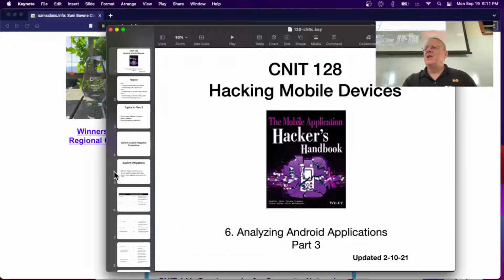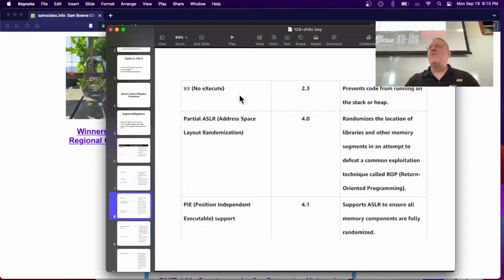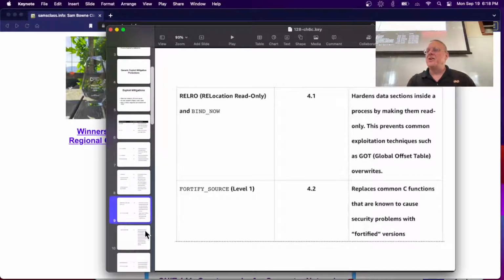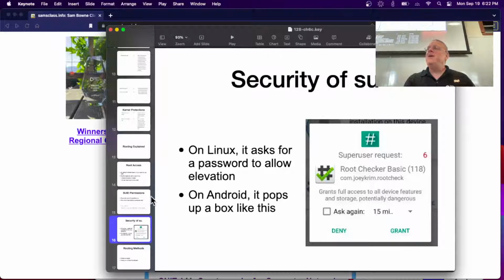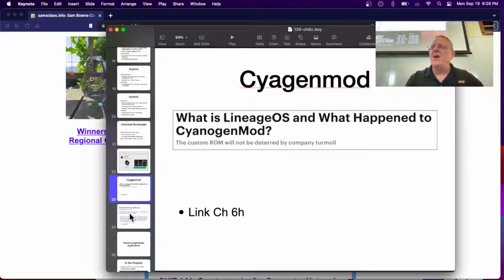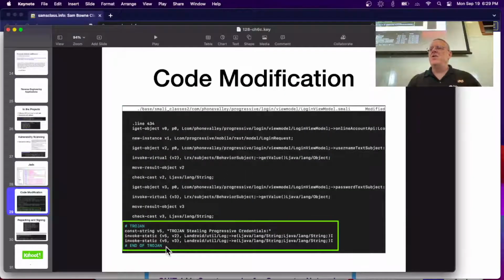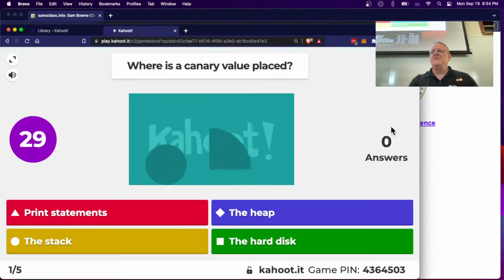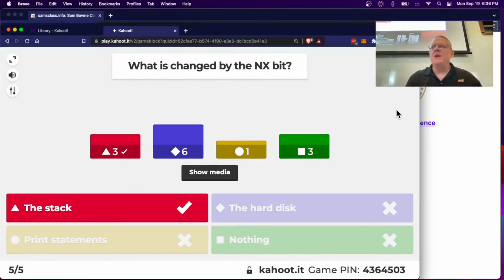6 Analyzing Android Applications Part 3